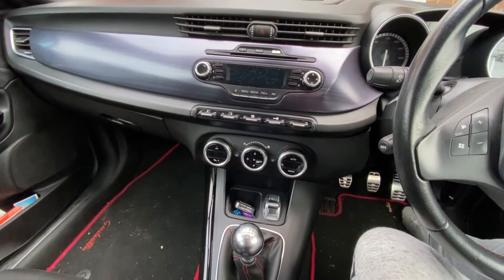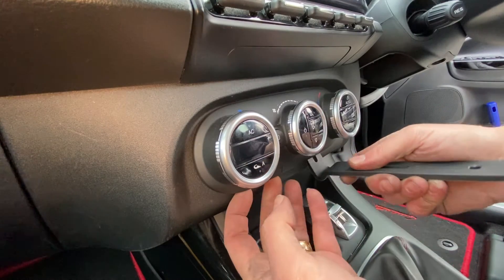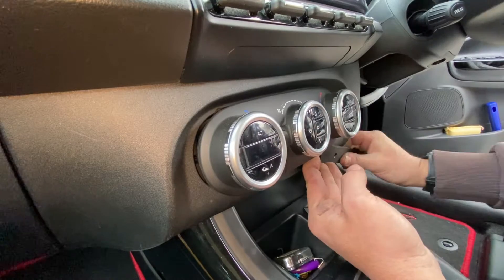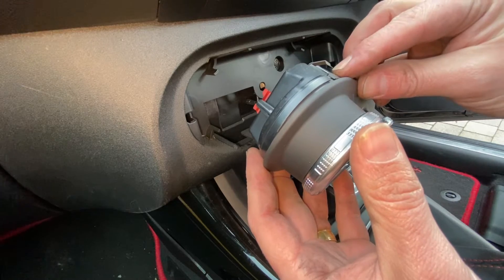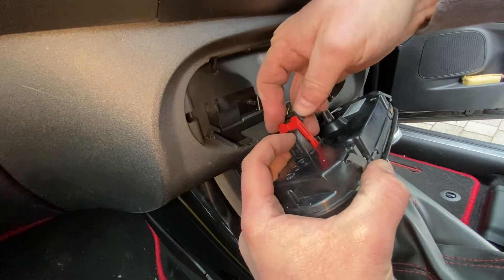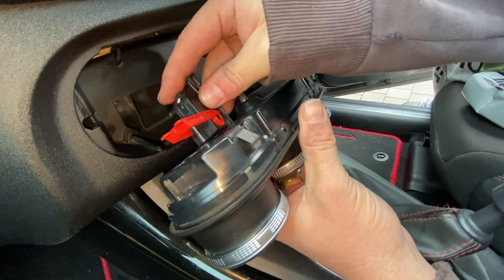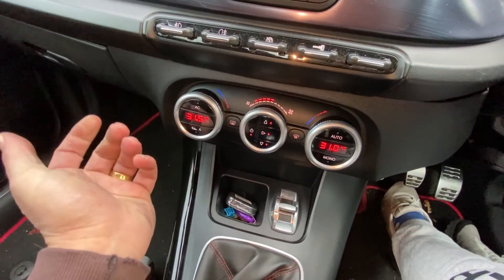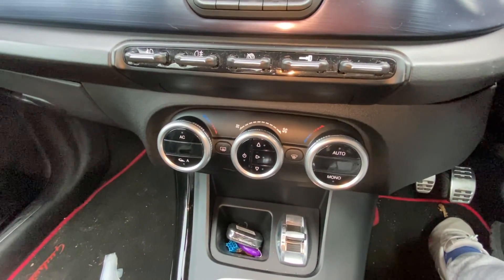Alfa Romeo Giulietta Climate Control Dials How to Remove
In this Alfa Romeo Giulietta video we look at how to replace/remove the climate control air conditioning fan blower vent dials and heated windshield/screen switches, clean them and replace.
Come sostituire/rimuovere le manopole di sfiato della ventola del climatizzatore del climatizzatore e gli interruttori del parabrezza/schermo riscaldato, pulirli e sostituirli.
Sostituzione della batteria, cablaggio del bagagliaio/bagagliaio, filtro antipolline aria/abitacolo, pulizia del sensore di flusso d'aria di massa MAF, valvola PCV, filtro carburante/gas, codici di errore dello sterzo corretti, luce airbag passeggero, alzacristalli elettrici, boccole barra antirollio/antirollio, Collegamenti di caduta, dischi freno, pastiglie, lavaggio del liquido dei freni, molle
Comment remplacer/retirer les cadrans de ventilation des ventilateurs de climatisation et les commutateurs de pare-brise/écran chauffants, les nettoyer et les remplacer.
Remplacement de la batterie, faisceaux de câblage de coffre/coffre, filtre à pollen air/cabine, nettoyage du capteur de débit d'air massique MAF, soupape PCV, filtre à carburant/gaz, codes d'erreur de direction corrigés, éclairage d'airbag passager, vitres électriques, bagues de barre stabilisatrice/anti-roulis, Liens de chute, disques de frein, plaquettes, rinçage du liquide de frein, ressorts
Pós na antikatastísete/afairésete tous epilogeís exaerismoú tou anemistíra tou anemistíra klimatismoú kai tous thermainómenous diakóptes parmpríz/othónis, katharíste ta kai antikatastíste ta.
Kánte Like kai Engrafeíte gia to pós na episkevázete vínteo kai prágmata pou tha thélate na gnorízete norítera. Antikatástasi batarías, argaleioí kalodíosis portmpankáz/bótas, Fíltro gýris aéra/kampínas, Katharismós epidiórthosis aisthitíra roís aéra MAF, valvída PCV, Fíltro kafsímou/aeríou, Kodikoí sfálmatos diéfthynsis Diorthóthikan, Fotismós aerósakou synodigoú, Ilektriká paráthyra, Docheía antikylísmatos/talántosis, Sýndesmoi ptósis, Dískoi frénon, Takákia, Ékplysi ygrón frénon, Elatíria
Jak wymienić/zdemontować pokrętła nawiewu wentylatora klimatyzacji klimatyzacji i przełączniki ogrzewania przedniej szyby/ekranu, wyczyścić je i wymienić.
Wymiana baterii, wiązki przewodów bagażnika/buta, filtr przeciwpyłkowy powietrza/kabiny, czyszczenie czujnika masowego przepływu powietrza MAF, czyszczenie zaworu PCV, filtr paliwa/gazu, naprawienie kodów błędów układu kierowniczego, oświetlenie poduszki powietrznej pasażera, elektryczne szyby, tuleje stabilizatorów/stabilizatorów, Linki, tarcze hamulcowe, klocki, płyn hamulcowy, sprężyny
So ersetzen/entfernen Sie die Gebläseregler der Klimaanlagen-Gebläse und die Schalter der beheizten Windschutzscheibe/Scheibe, reinigen und ersetzen.
Batteriewechsel, Kofferraum-/Kofferraumkabelbäume, Luft-/Kabine-Pollenfilter, MAF-Luftmassenmesser-Fix-Reinigung, PCV-Ventil, Kraftstoff-/Gasfilter, Lenkungsfehlercodes behoben, Beifahrerairbag-Beleuchtung, elektrische Fensterheber, Stabilisator-/Stabilisatorbuchsen, Verbindungsglieder, Bremsscheiben, Beläge, Bremsflüssigkeitsspülung, Federn
Cómo reemplazar / quitar los diales de ventilación del ventilador del ventilador del aire acondicionado del control de clima y los interruptores del parabrisas / parabrisas con calefacción, limpiarlos y reemplazarlos. Reemplazo de batería, cables de cableado del maletero / maletero, filtro de polen de aire / cabina, limpieza del sensor de flujo de aire masivo MAF, válvula PCV, filtro de combustible / gas, códigos de falla de dirección fijos, luz de la bolsa de aire del pasajero, ventanas eléctricas, bujes de la barra estabilizadora / estabilizadora, Eslabones de caída, discos de freno, pastillas, líquido de frenos enjuague, resortes
Como substituir / remover os botões de ventilação do ventilador do ventilador do ar condicionado de controle de temperatura e interruptores de pára-brisa / tela aquecidos, limpe-os e substitua